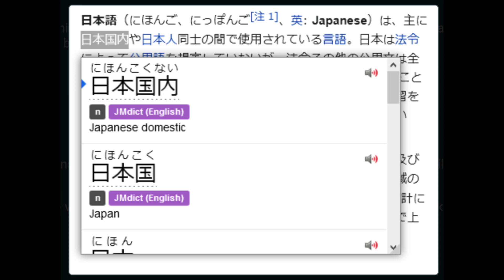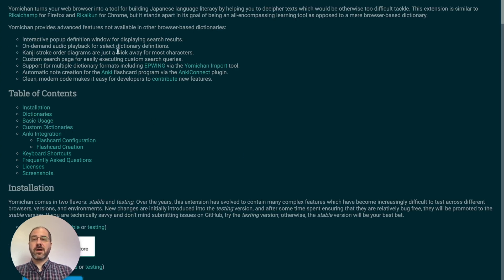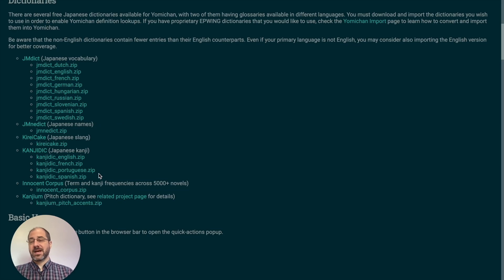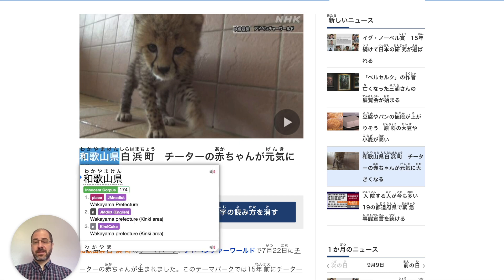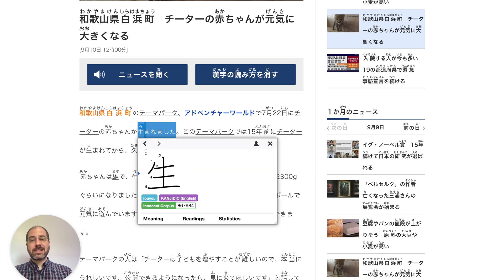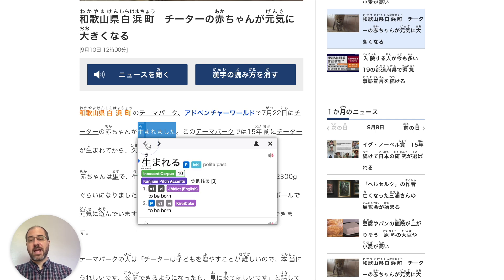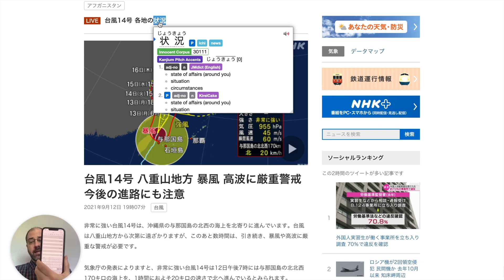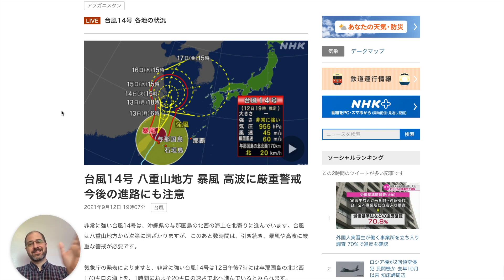Installing and Using Yomichan to Look Up Japanese Words for Beginners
Do you use Yomichan? It’s an amazing—and free—way to look up Japanese words instantly in your browser. In this video, we’ll go through how to install it and then Clay will give an example using NHK’s beginner-level news site, News Web Easy.

To install:
1. Download for Chrome (or Brave) or Firefox
2. Install the plugin
3. and download at least the J-E-J dictionary and the Pitch Accent dictionary
4. Bam! You are done.

To use, simply mouse over a Japanese word and press the SHIFT key.

Time Codes

00:00 Introduction
01:06 Installing Yomichan
02:26 Example using NHK News Web Easy
05:55 Add vocabulary to Anki

Brave Browser (Highly recommended—earn BAT tokens for free too!)

⌚ Be a cool learner of Japanese by becoming a Makoto+ member! (Free 7-day trial):

💡 Beginner? Check out Beri- Beri- Shoshinsha for half off now
💡 Upper Beginner to Intermediate? Read and listen to Japanese folklore with Learn Japanese with Stories

Also follow us to learn more about Japanese grammar, kanji, vocabulary, katakana, hiragana and improve your Japanese reading and listening skills:

Learning Japanese? We have several bundles that are perfect for beginner to intermediate learners of Japanese here: